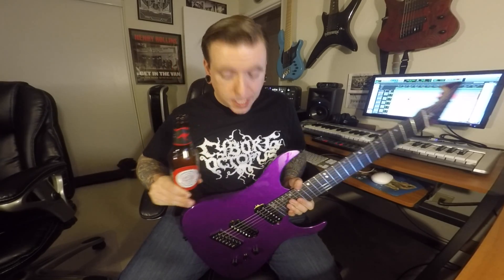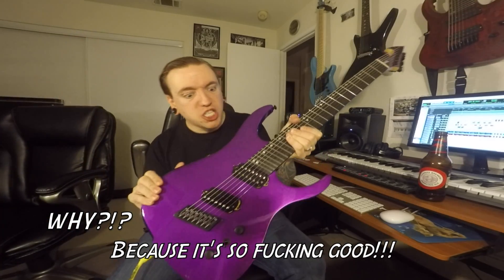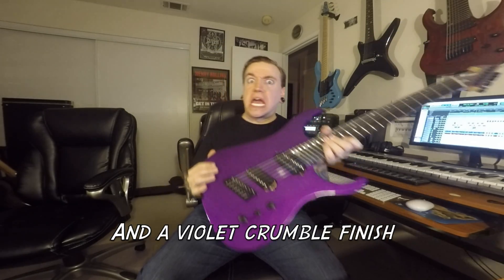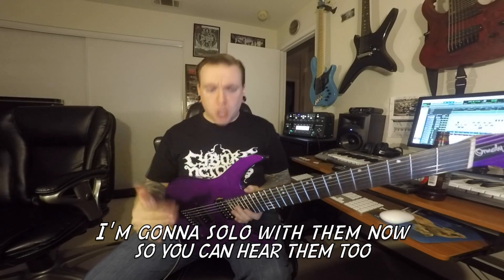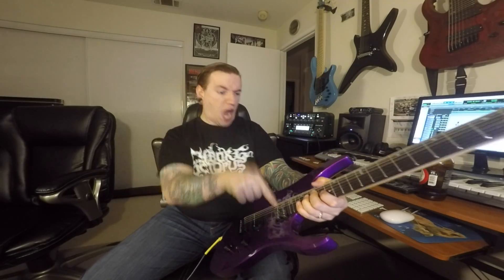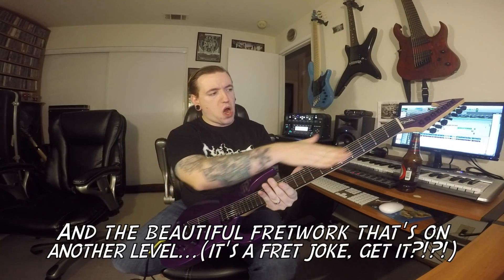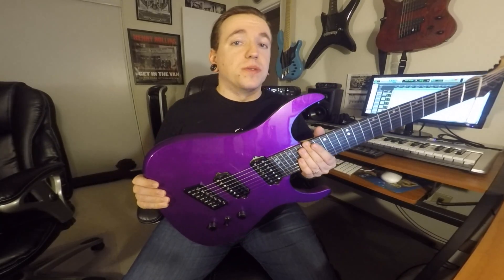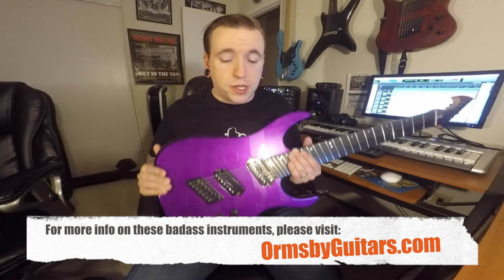UNBIASED GEAR REVIEW - Ormsby Hype GTR 7-String Guitar Playthrough and Demo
Links to Support Me:
My new EP, "A Profound Disdain For Life" can be found on your favorite streaming services, but also available for sale

Want to get your music out there to the masses and keep 100% of your royalties? Click the following link to get a discount on your first year
to install the app and we both get $10 in credit when you buy your first beer.

This review is also offered up for consideration in the current Ormsby GTR Run 1 competition.

Ormsby HypeGTR specs:
Neck: 3-piece maple
Body: Alder 38mm thick
Fretboard: Ebony
Scale Lengths: 25.5" - 27.8" Multiscale
Hardware: Custom Hipshot USA multiscale bridge and Hipshot USA locking tuners
Fret wire: Jumbo Stainless Steel
Nut: Bone
Pickups: Ormsby Nunchucker humbucker A8 and Ormsby De La Creme A2